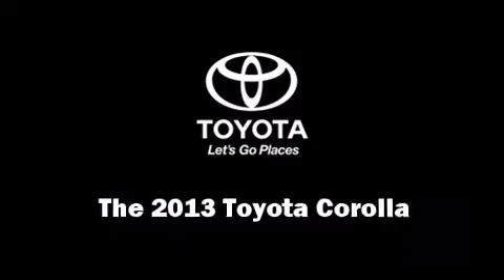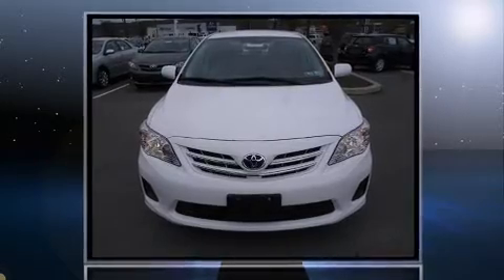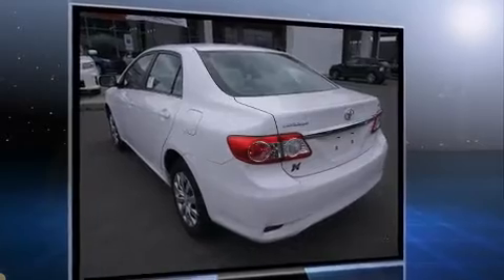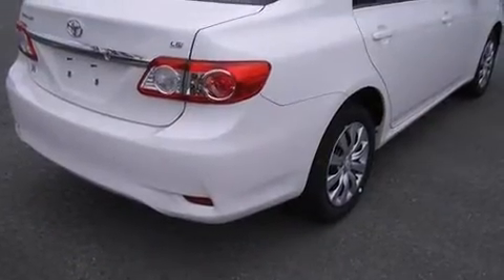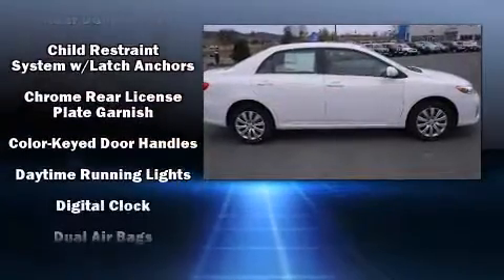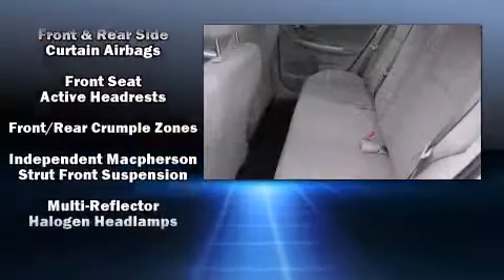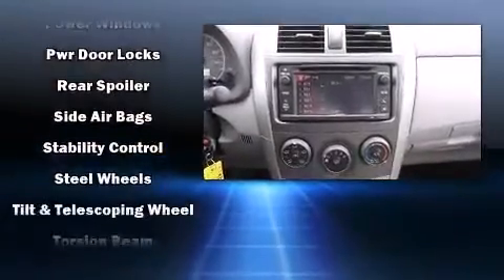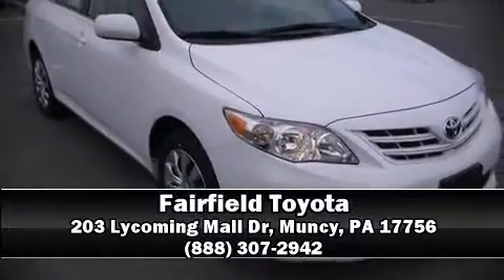2013 Toyota Corolla L in Muncy, PA 17756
Fairfield Toyota
203 Lycoming Mall Dr

The 2013 Toyota Corolla. This 4 door, 5 passenger sedan offers the latest in technological innovation and style. It features an automatic transmission, front-wheel drive, and a 1.8 liter 4 cylinder engine. Toyota ensures the safety and security of its passengers with equipment such as: dual front impact airbags with occupant sensing airbag, front SIDE impact airbags, traction control, anti-whiplash front head restraints, ignition disabling, and ABS brakes. With electronic stability control supplementing mechanical systems, you'll maintain precise command of the roadway. Are you ready to experience this vehicle for yourself?